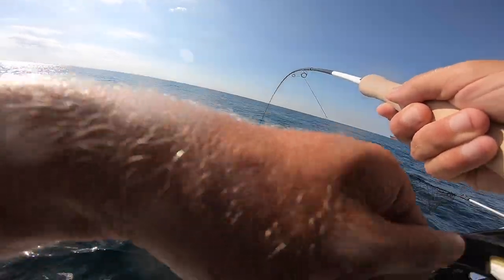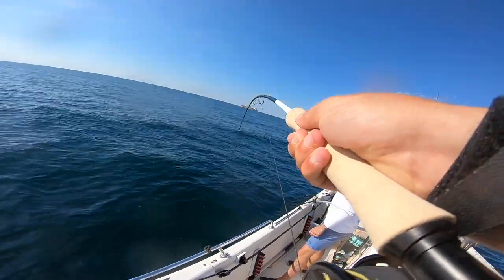CATCHING COBIA ON A FLY FISHING ROD! Saltwater Fly Fishing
Yes, we caught multiple cobia on the fly fishing rod. I have always wanted to do more saltwater fly fishing and to make it happen on cobia was a dream come true.

We took out the Orvis 10wt with sinking line and a clouser that was probably too small but we made it happen!

Shout to the F Bomb 2.0 and Jeremy